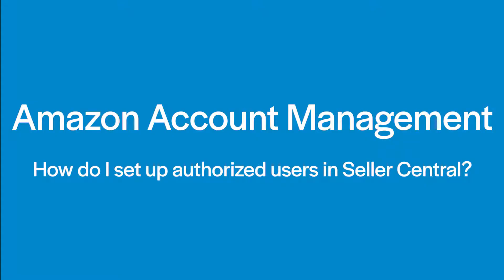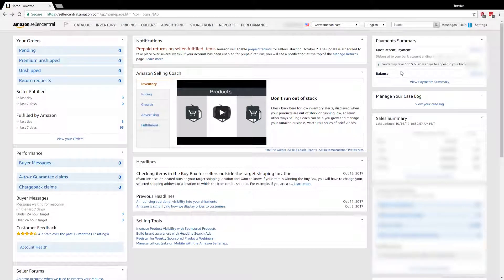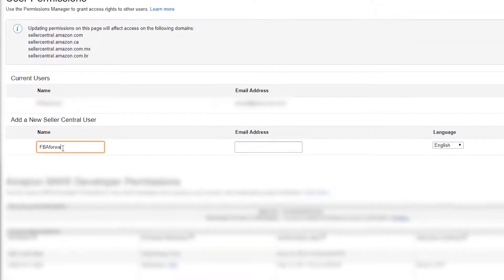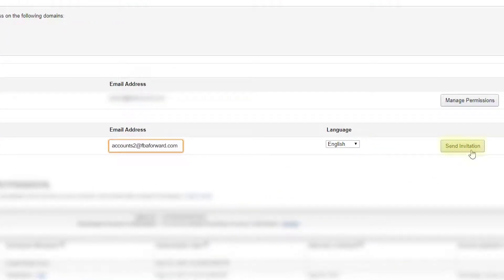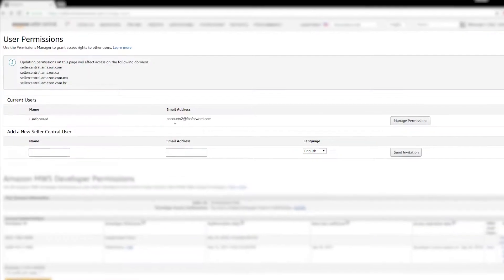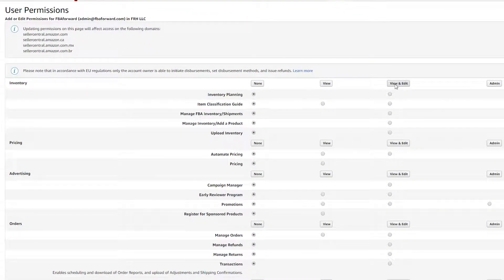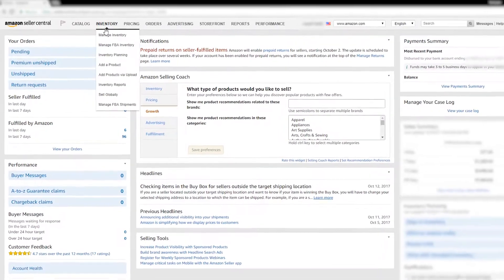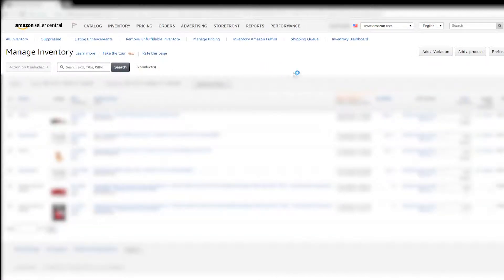How To: Setting Up Limited Amazon Account Authorization | FBAforward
Learn how to set up limited Amazon Seller Central account permissions.

Amazon recently updated the way that sellers can request and approve authorized users on their accounts. See the instructions below for more details.

Set up FBAforward as an authorized Amazon account manager before your shipment arrives at our warehouse. This allows us to print labels and create shipments on your behalf. Use the following resources for directions:
- Log into your Seller Central account. On the Settings menu, click User Permissions.
- Once accepted, you will receive an email to edit the user permissions (or they can be found at Settings, click User Permissions).
- Next to FBAforward, click Manage Permissions. Select View and Edit permissions for the Inventory and Orders sections. Press Continue to save settings.
Please make sure your product listing is created as well. Your listing does not need to be active.